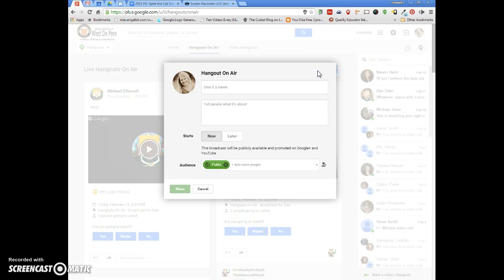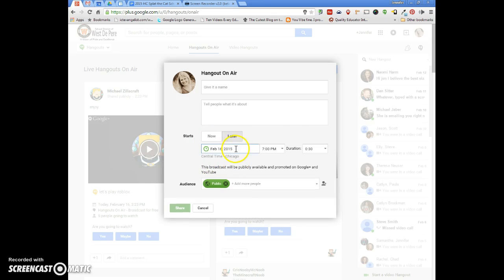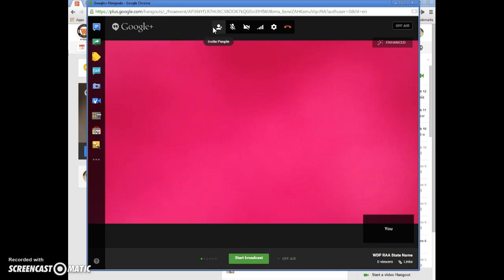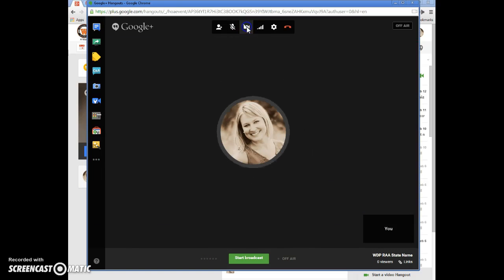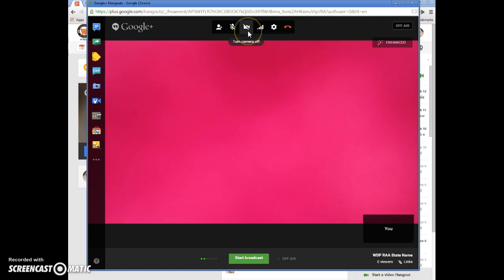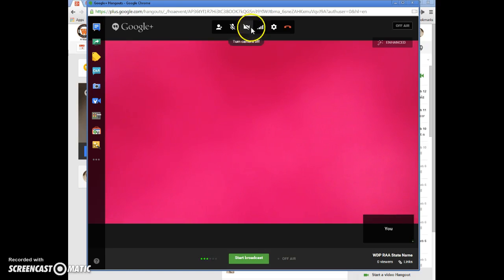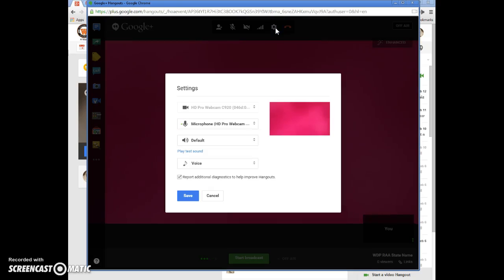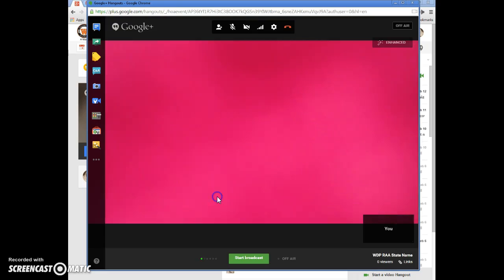2015 WDP RAA Directions